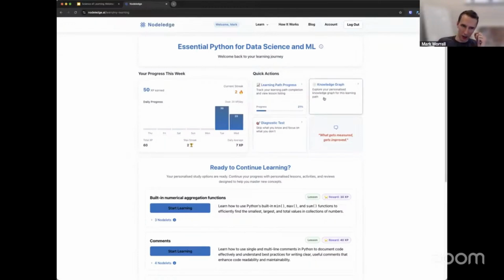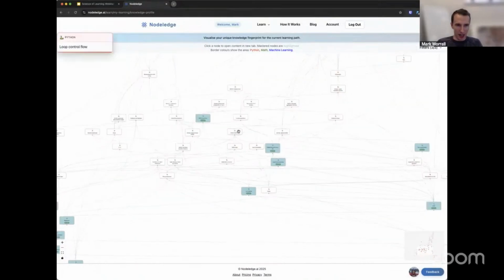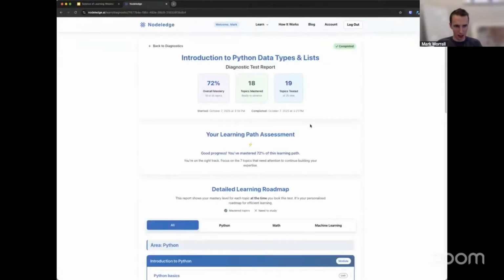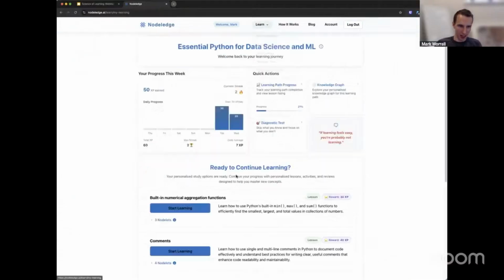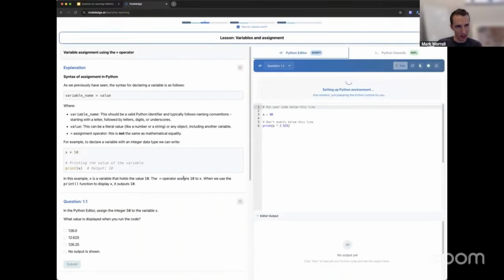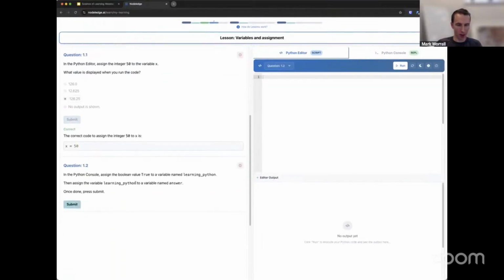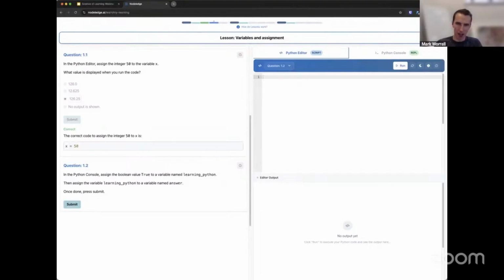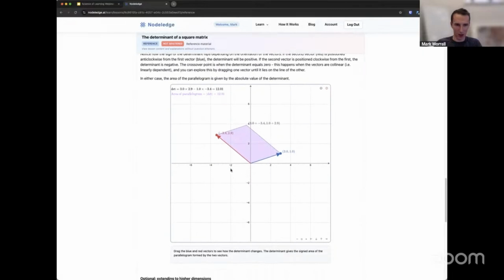An Overview of Nodeledge Learning Platform | Demo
Nodeledge.ai is a personalised learning platform that helps serious learners fix their foundations, build deep, lasting understanding in Python, Maths, and Machine Learning - one step at a time.